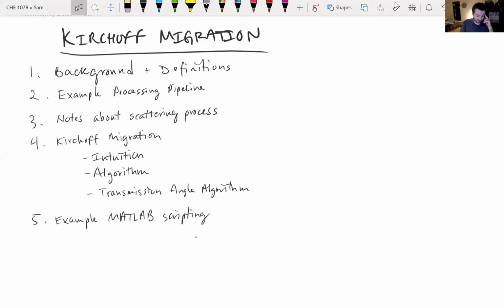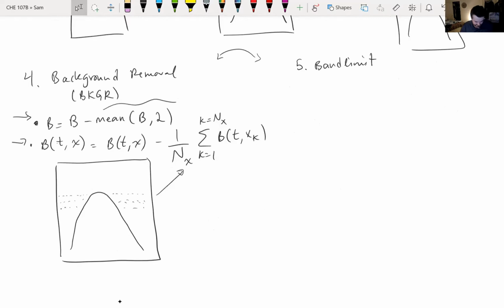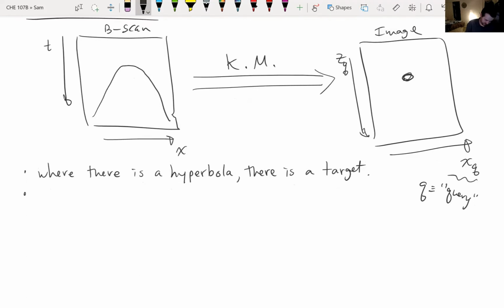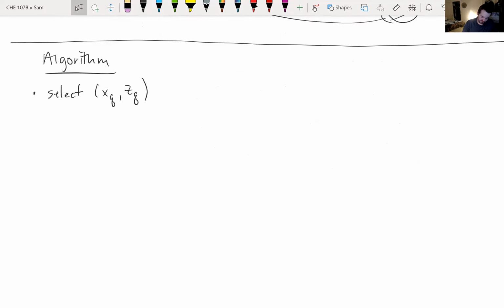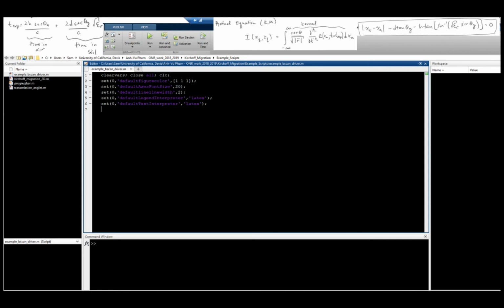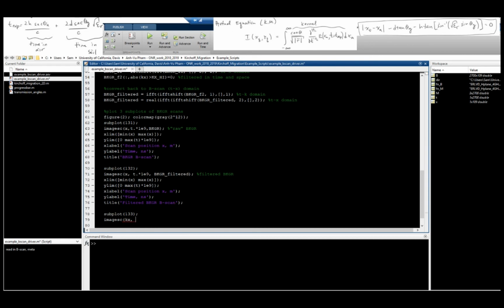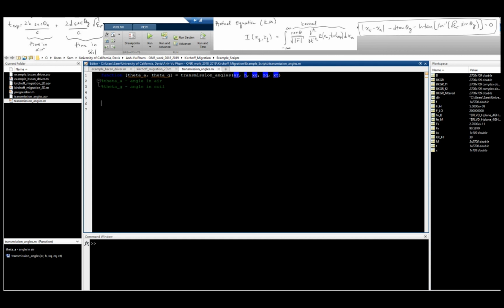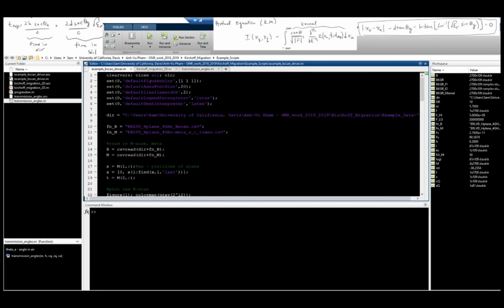2D Kirchhoff Migration for Ground Penetrating Radar Tutorial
This is a tutorial / example code using data generated at UC Davis MML using our GPR setup with ERLVDs operating from DC - 4 GHz. Made for use by advisor Prof. Pham / fellow grad students.
I skip many topics or breeze over them, specifically derivation for Kirchhoff Migration.
Only 2D, sorry!

Timestamps:
OneNote Drawing
01:28 Introduction/Data Collection/A-scans/B-scans
08:24 Example Simple Processing Pipeline
20:10 Notes on Inverse/Forward Problem
26:06 Kirchhoff Migration Intuition
39:03 2D Kirchhoff Migration Implementation
44:50 2D Transmission Angle Algorithm

MATLAB Scripting
52:20 Start / Read in B-scans / Display Raw B-scan
59:40 Solve the filename issue...sorry about that one
1:00:20 Preprocessing/BKGR/f-k Filtering (Rectangular Filters)
1:09:40 Finished with BKGR Subplot Figures
1:10:40 Kirchhoff Migration Start
1:19:31 Transmission Angle Script Start
1:24:45 Tracing the Hyperbola/Calculating the Kernel/trapz integration
1:29:30 Plotting the Image
1:30:45 First Image Calculated (with half-derivative)
1:34:10 Second Image Calculated (no half-derivative)